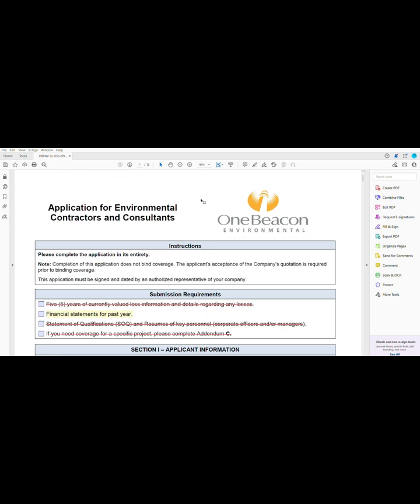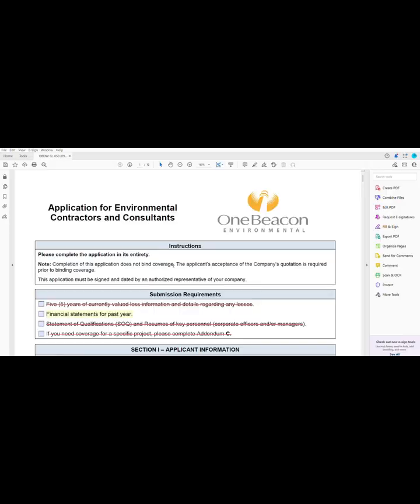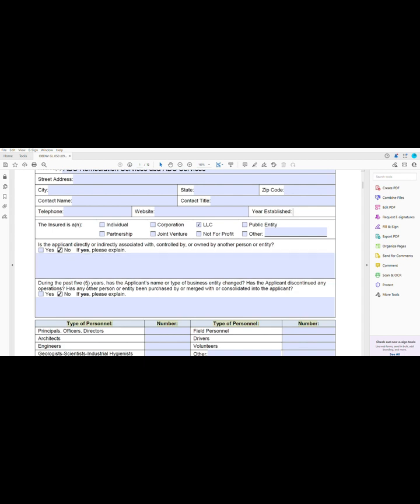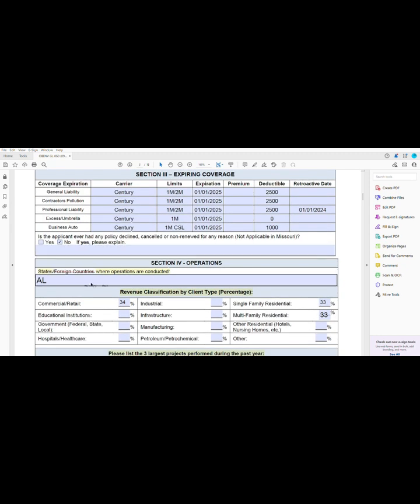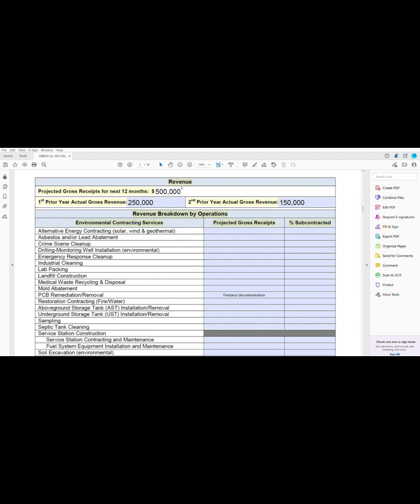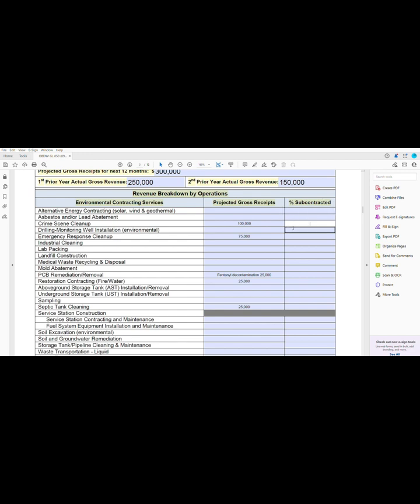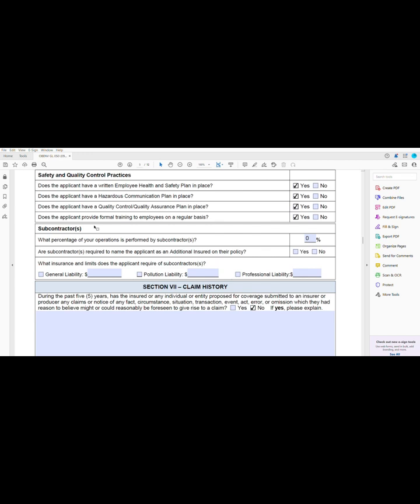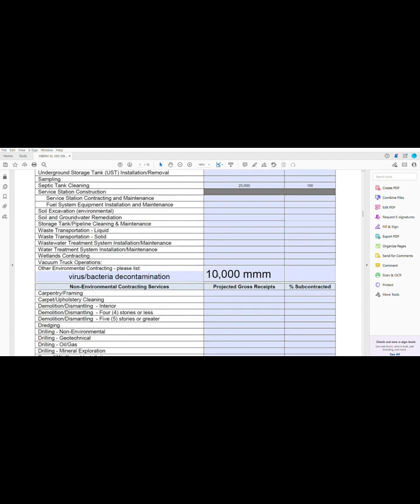Remediation Application Instructions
Instructions for completing a renewal application related to fire, water, mold, biohazard remediation companies.